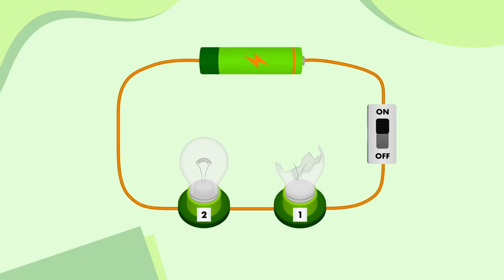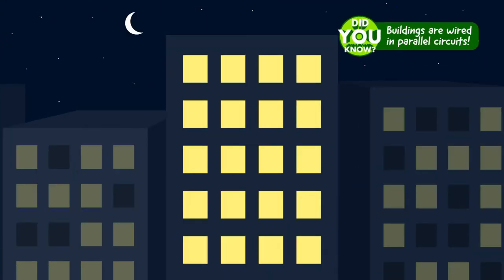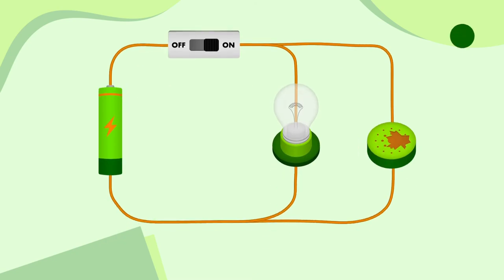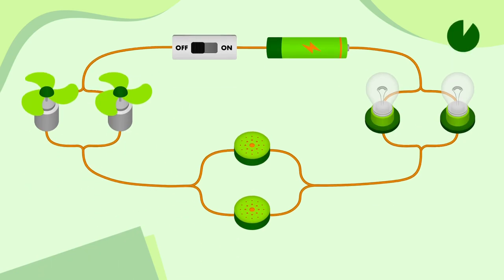Build your own torch! | Electrical Circuits | SCIENCE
You can probably imagine a torch, a doorbell, and a fan quite easily. But what’s going on inside those devices? Find out all about how cells, switches, bulbs, buzzers, and motors can be connected into electrical circuits!

You’ll learn what different components do and how they can be wired up together, how to measure the power in different circuits, and even how to draw your own circuit diagrams!

💡 If you want to experiment by making your own circuits, check out this free circuit construction kit by PhET Interactive Simulations

TIMESTAMPS
00:00 Intro
00:40 Components and wires
04:47 What’s are series and parallel circuits?
08:03 Let’s play a GAME!
10:04 Reminder 1
10:31 Measuring the power of a circuit
16:21 Let’s play another GAME!
18:53 Drawing circuit diagrams
21:08 Reminder 2
21:40 Outro

Consultant: Scott Marley